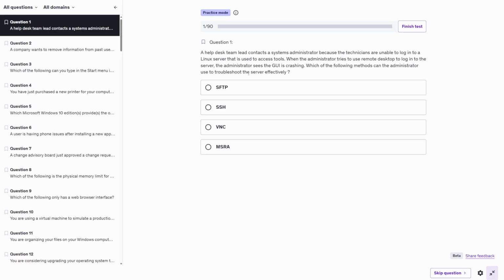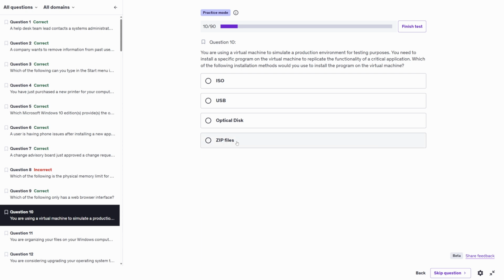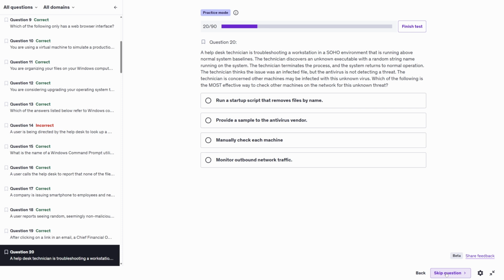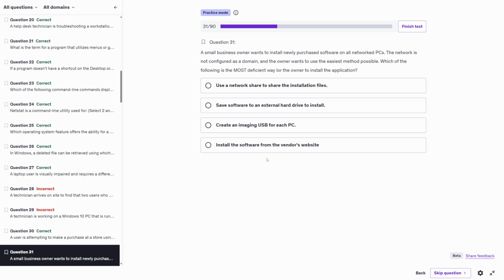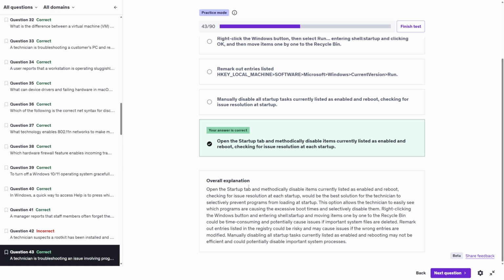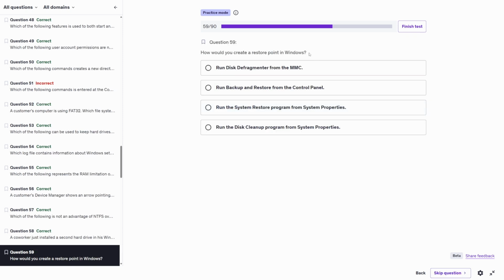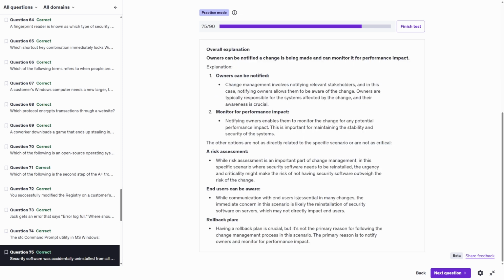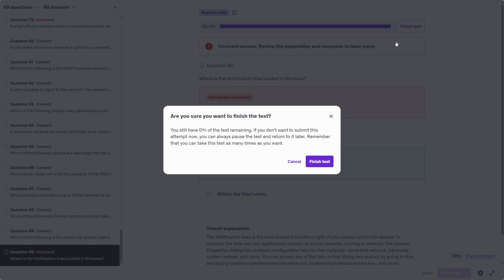Comptia A+ Practice Exam Test | CompTIA A+ 220-1102 Full Practice Exam (90 Questions + )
🔥  Comptia A+ Practice Exam Test | CompTIA A+ 220-1102 Full Practice Exam (90 Questions with Detailed Explanations!)
Preparing for the CompTIA A+ 220-1102 (Core 2) exam? This full-length practice test includes 90 real-world questions with detailed explanations to help you master key IT concepts and pass the exam with confidence!

🚀 What You'll Learn:
✔ 90+ practice questions covering key A+ Core 2 topics
✔ Detailed explanations for every question and answer
✔ Covers operating systems, security, troubleshooting & more
✔ Real exam format to simulate test day experience

🔍 Topics Covered in This Practice Exam:
✅ Operating Systems – Windows, macOS, Linux, and mobile OS fundamentals
✅ Security – Malware protection, best security practices, and access controls
✅ Software Troubleshooting – Fixing OS issues, crashes, and common errors
✅ Operational Procedures – IT best practices, scripting basics, and documentation
✅ Customer Support & Troubleshooting – Ticketing systems, communication skills, and escalation procedures

💡 Need more CompTIA A+ study resources? Drop your questions in the comments!